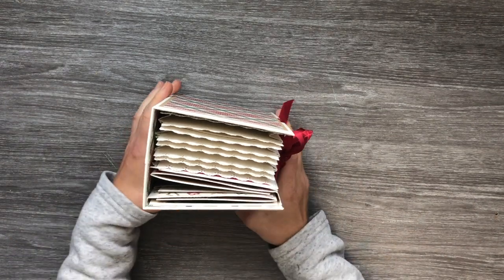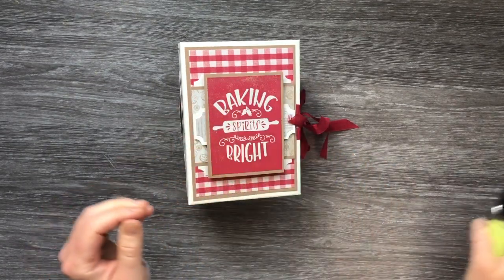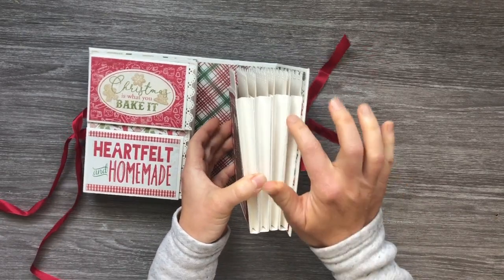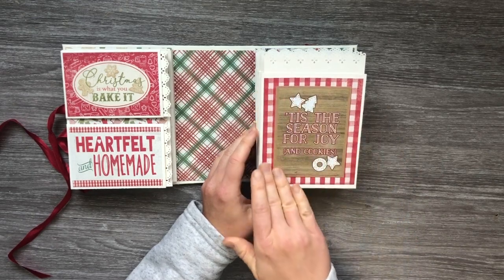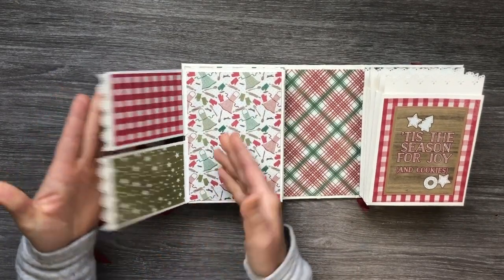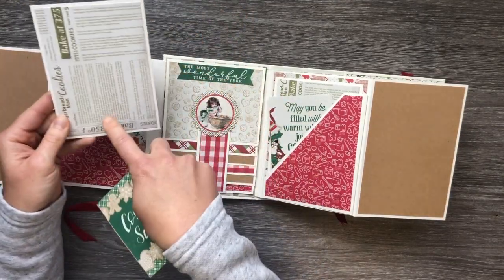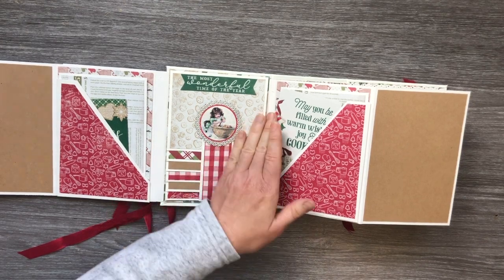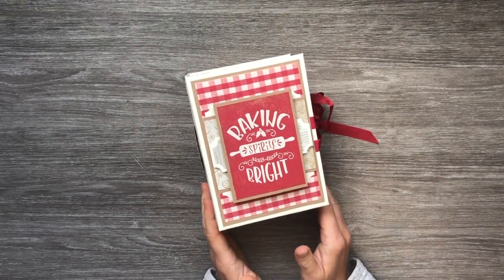Authentique Rejoice Recipe/Folio Album WalkThru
Tutorial

CUTTING GUIDE

Cover
Chipboard
2 @ 4 3/4 x 6 1/2
1 @ 3 1/2 x 6 1/2
65 Pound Off-White Caedstock
2 @ 8 1/2 x 11

Recipe Side
Accordion Pockets
110 Pound Cardstock
4 @ 7 1/2 x 11
Inserts
4 1/4 x 6 1/4

Folio Side
110 Pound Cardstock
1 @ 9 3/4 x 6 1/4
1 @ 9 1/2 x 6 14
6 @ 4 1/2 x 4 1/4
1 @ 1 1/2 x 5 1/4
2 @ 5 3/8 x 5 1/2
1 @ 5 x 5 1/2
1 @ 3 1/2 x 5 1/2
2 @ 4 3/4 x 6 1/2